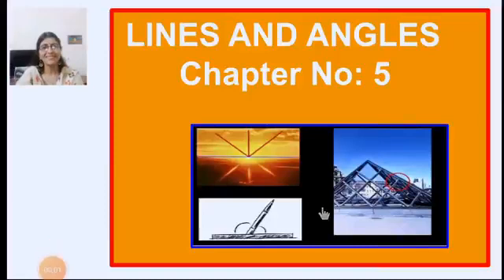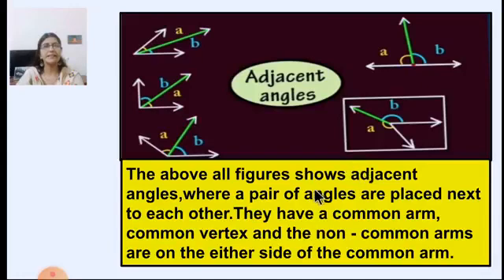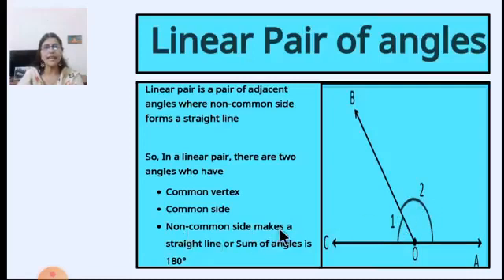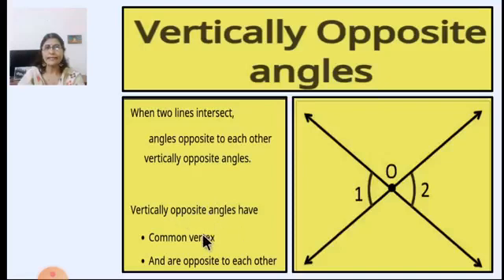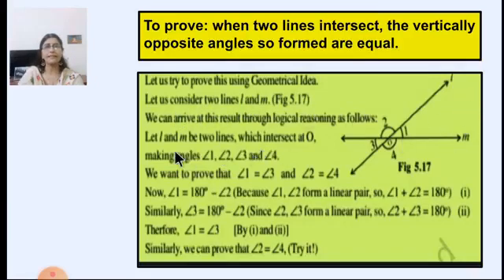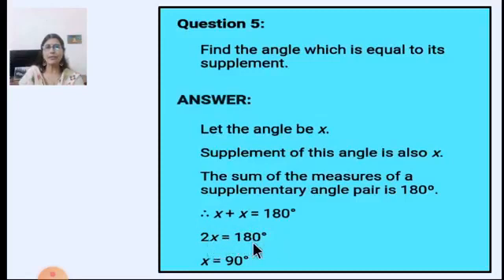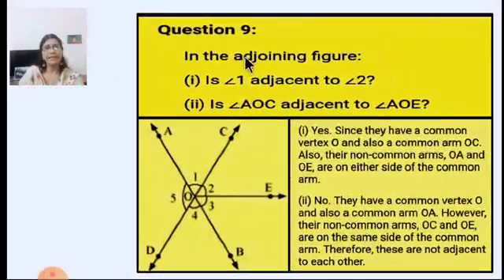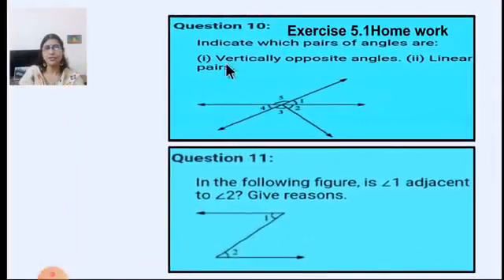Class7 Maths Chapter No 5 LinesandAngles Part2 2 July 2021